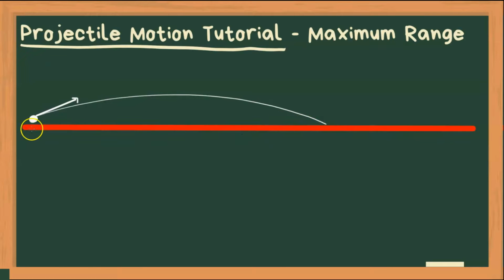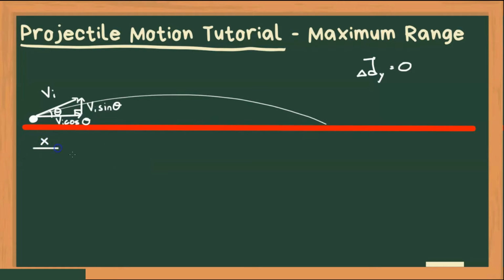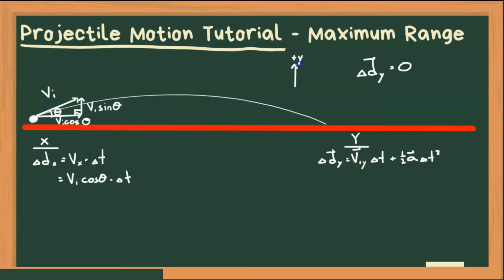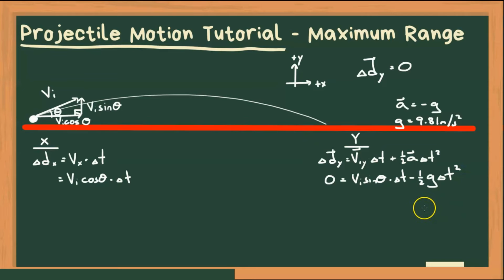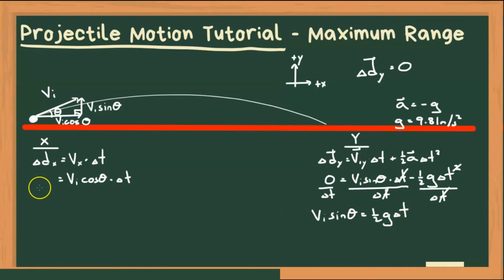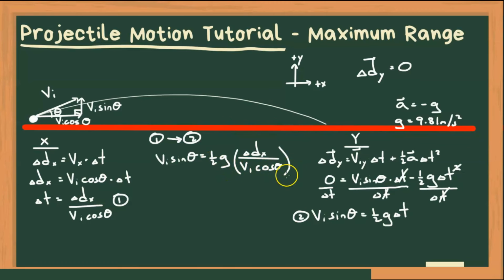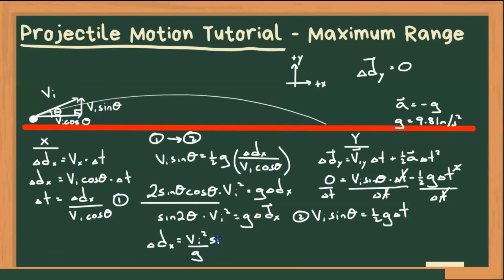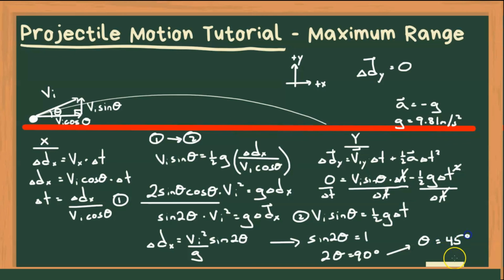Grade 11 Physics Tutorial - Projectile Motion Part C - Maximum Range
This is a grade 11 physics tutorials series for High School students taking physics.  This tutorial is a three part series where the first part is all about time of flight, the second is about final velocity and the last part is about maximum range.  Let me know if there are any physics topics you would like me to make a tutorial on.  Also, check out the Grade 11 Chemistry Tutorial Videos on my Channel as well.  I also have resources and my videos sorted on my website available for FREE so check it out:

youtubephysicsteacher.ca